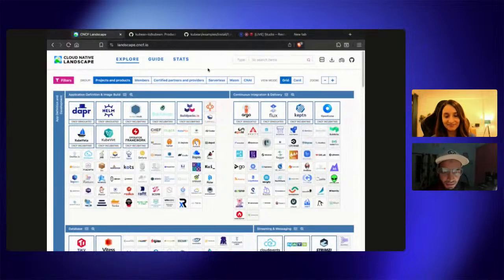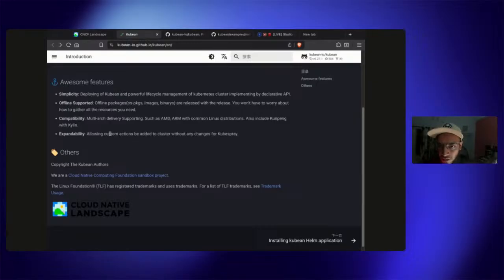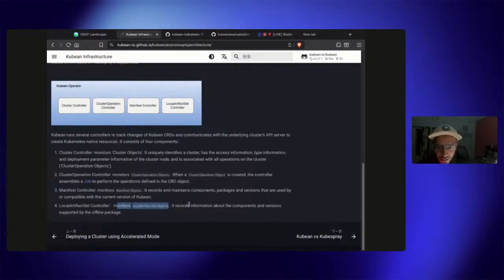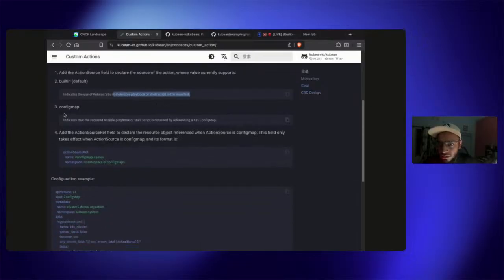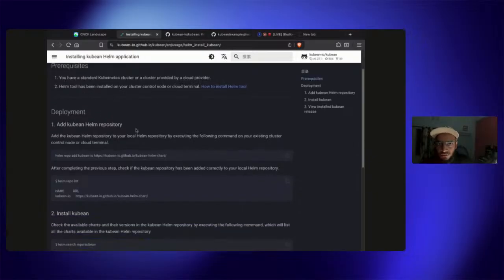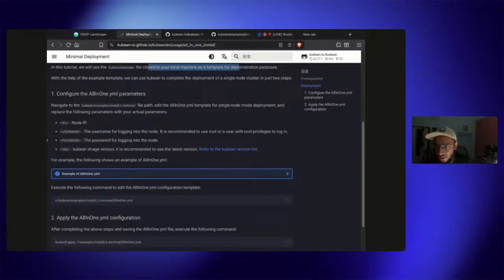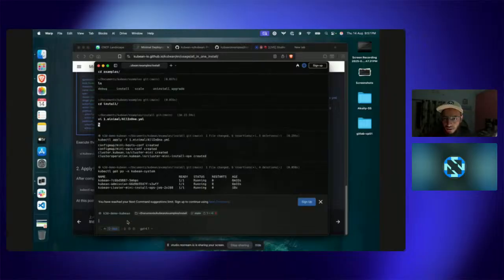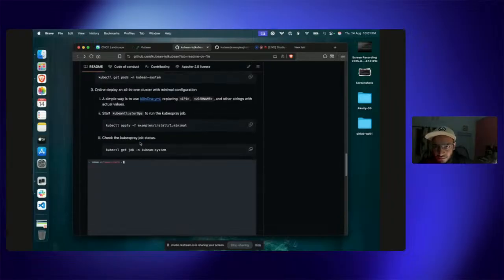ChatLoopBackOff: Episode 65 (Kubean)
Ready to simplify Kubernetes cluster management across hybrid or multi-cloud environments? In this Live demo, CNCF Ambassador Afzal Ansari explores Kubean, a CNCF project that brings an Ansible-powered, GitOps-friendly approach to Kubernetes operations. Kubean aims to streamline the full lifecycle management of Kubernetes clusters—provisioning, upgrading, scaling, and decommissioning—using declarative configurations and a plugin-based architecture. Afzal will walk through the project’s core components, check out its integration with tools like Cluster API and OpenKruise, and assess its community momentum and production readiness. If you're interested in scalable cluster automation with a flexible control plane, don’t miss this first look at what Kubean has to offer.